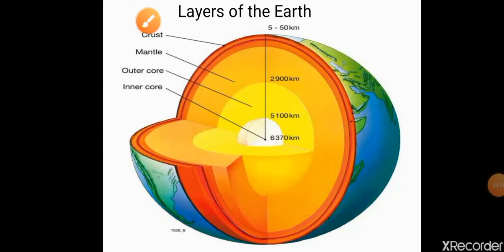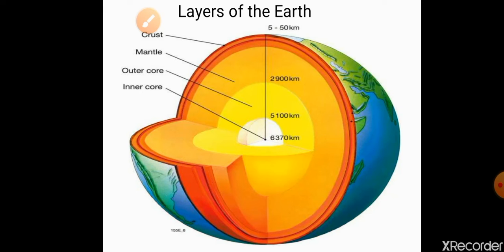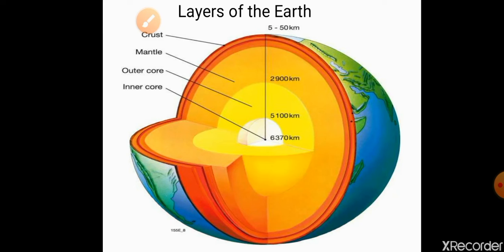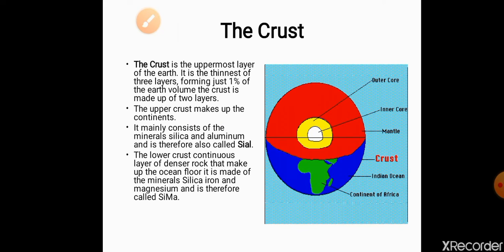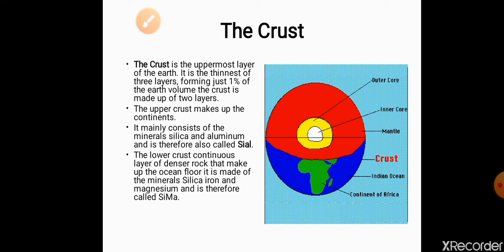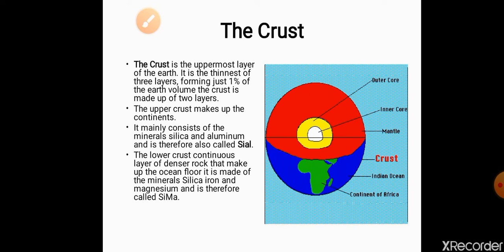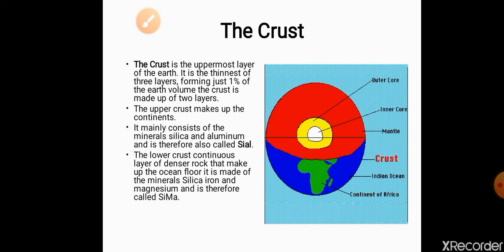Layers of the Earth-The Crust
Outer most layer of the Earth is Crust layer